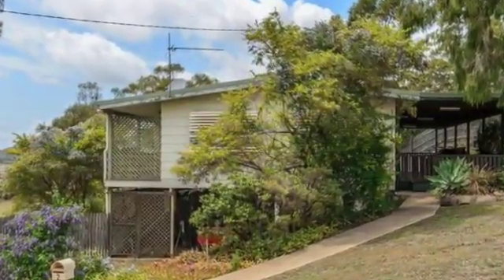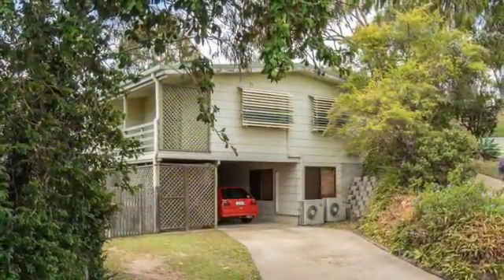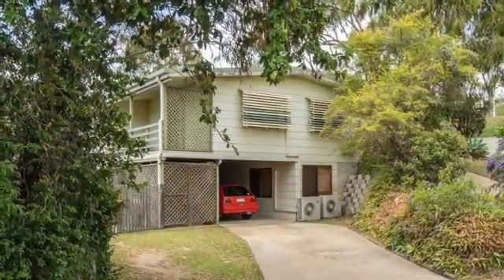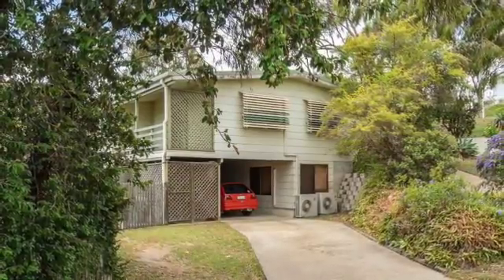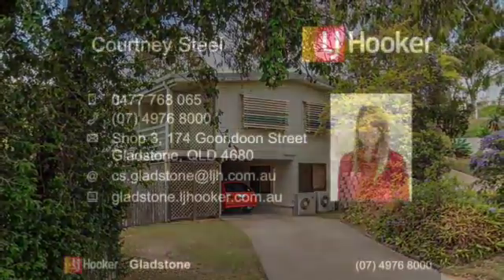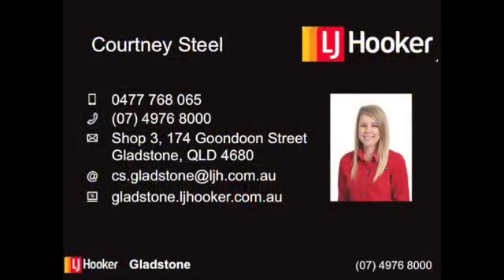2 Yaralla Street BARNEY POINT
This video is about 2 Yaralla Street BARNEY POINT